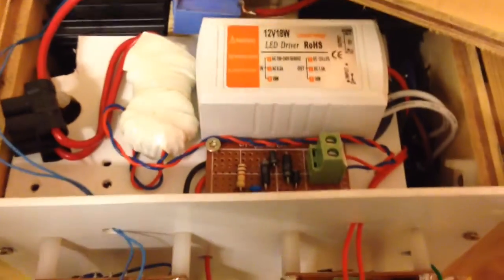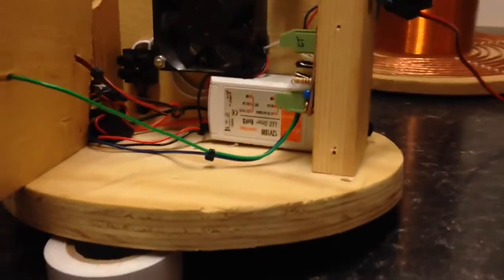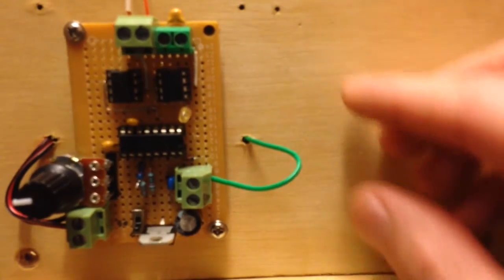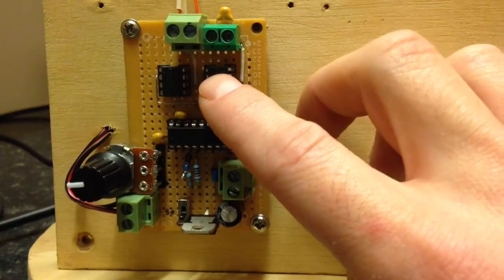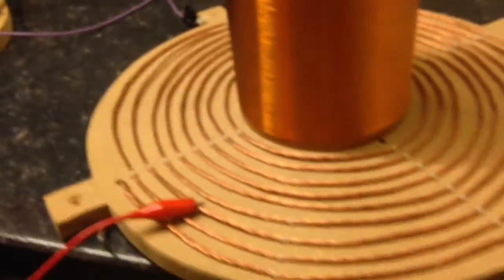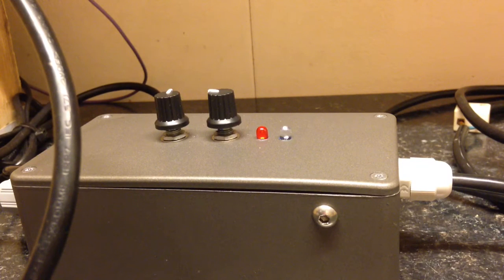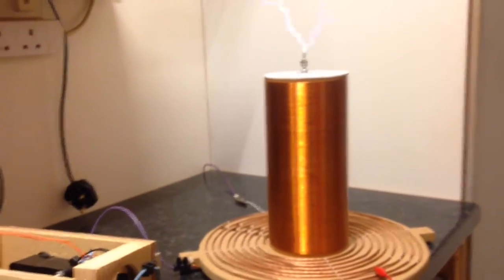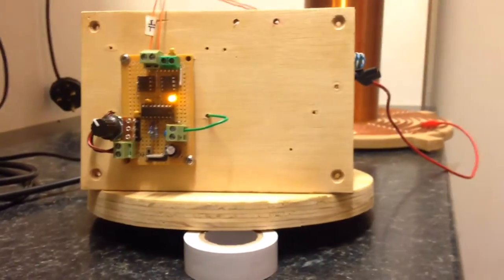PLL Tesla Coil chat and testing a pancake primary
Some chat about a few of my PLL coils and the circuits, some tips.

I forgot to mention, The orange primary on my GDT only has around 9 turns, the two secondaries (blue/white wires feeding the bridge) have 16 turns. On my setup the gate drive is around 13v.  A scope becomes a necessity to get the voltage readings on the GDT really.

I missed a few things I wanted to mention and I'm not pointing to either side of the primary connections on the bridge at one point but hopefully you can see the two connections.

Cheers
Deeds